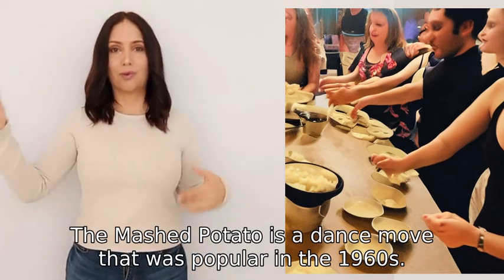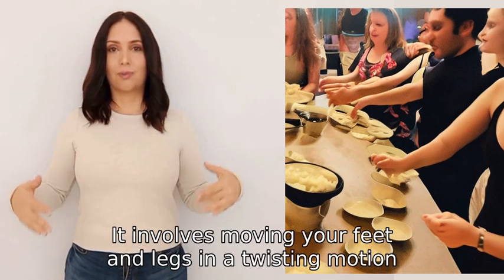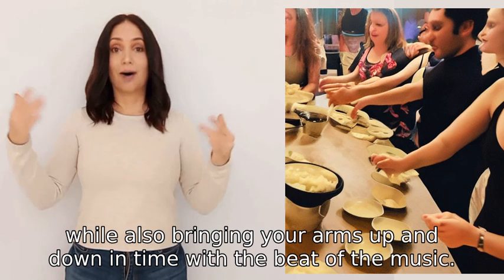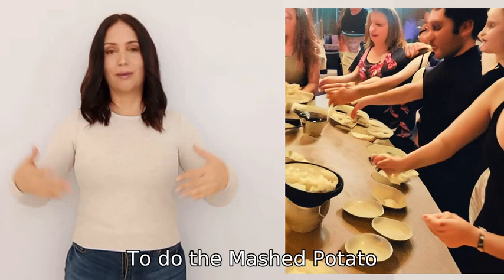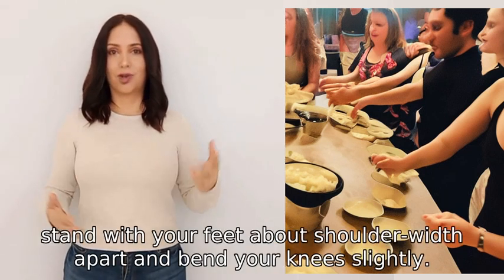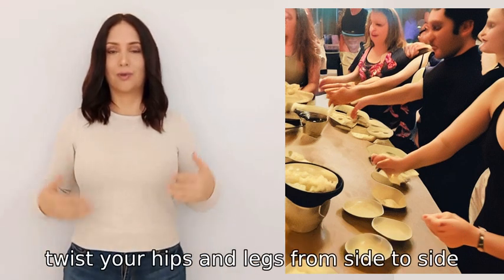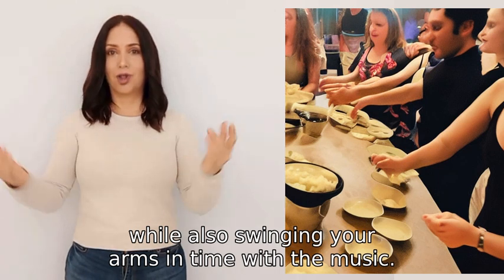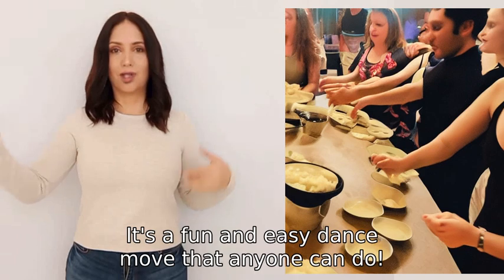Please demonstrate the dance of the mashed potato